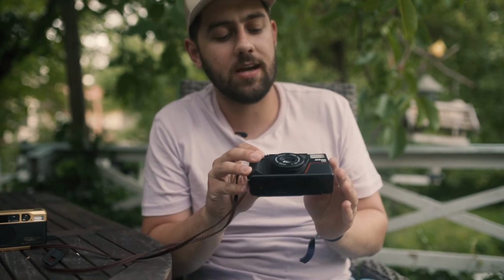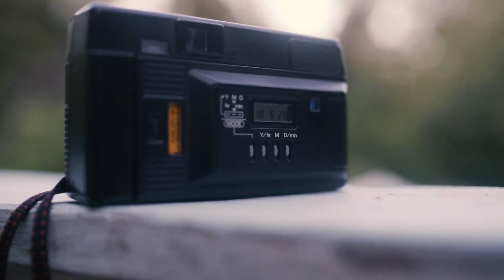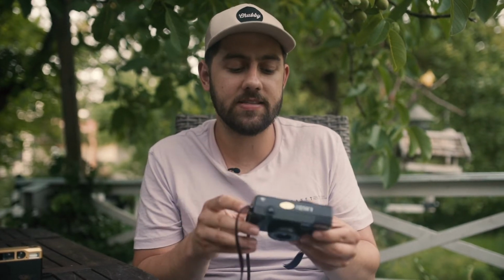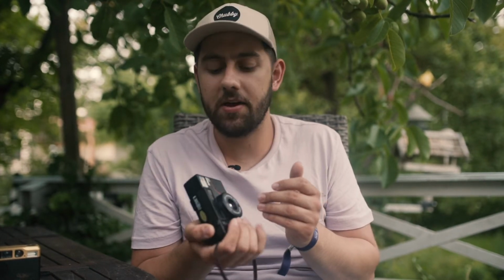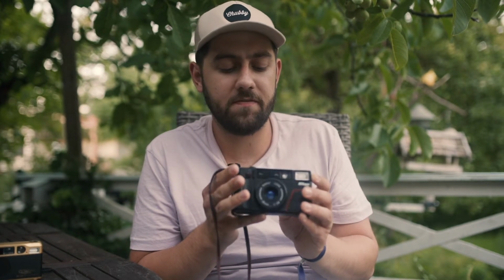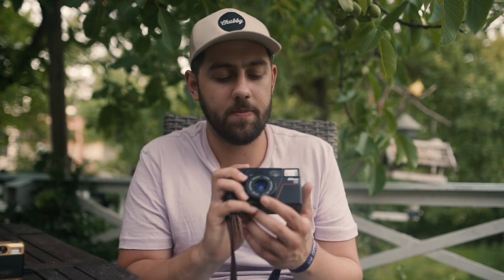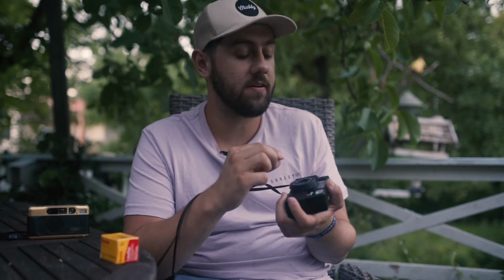Nikon L35 AF/AF2/AD2 : The best bang for your buck film camera?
The Nikon L35 AF is iconic for being a semi-affordable film point and shoot camera with a great lens. I therefore initially planned on shooting a video with that however someone bought it off me the day before I flew to Germany. Therefore instead I decided the to do a video of my Nikon L35AD2 which is the rare databack version of the successor to the L35AF and to be honest is very very similar to the original AF in results. In this episode of Film Photography Friday I talk about why I like using Nikon L35s and also showed off some results while shooting Kodak Colorplus 200 in my hometown of Killarney aswell as on the drive up to Dublin when I had to quickly get through the roll before arriving at the developing lab the evening before my flight to Germany.

Help support the Film Photography Friday series by donating the value of a cup of coffee or a roll of film a month

New episode's of Film Photography Friday will be going to be live every Friday at 7pm so if you enjoyed this video about my Nikon L35AD2 then be sure to like, share, subscribe and most importantly turn on that notification bell! ( I promise I won't spam you!)

Next weeks episode is about shooting Kodak Gold in my Gold Contax T2 which I'm very excited to share but in the meantime check out the last episode in which I talked about my Contax T2 60th Anniversary Gold Edition with Colorplus 200

Thanks to Keith for helping me film this!

Equipment I use:
-The Awesome Full Frame 4k Camera I use ►
Awesome vlogging lens for Sony: